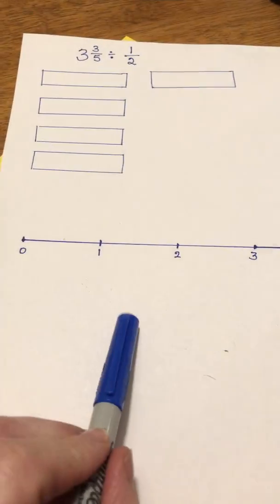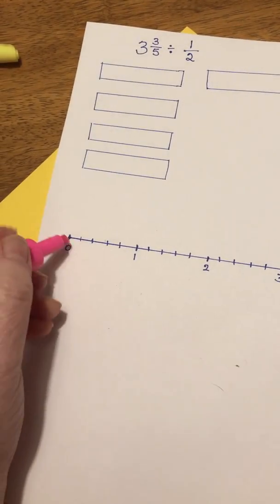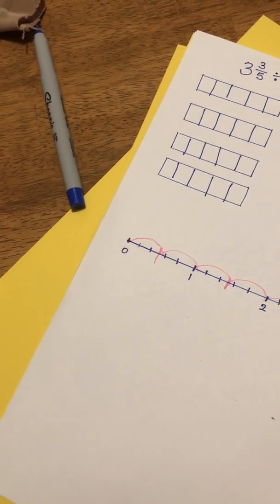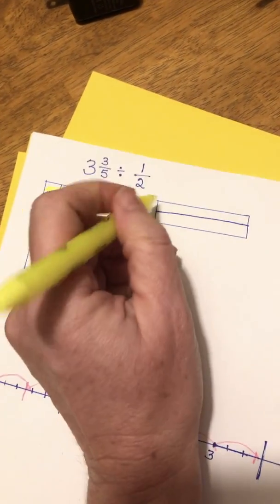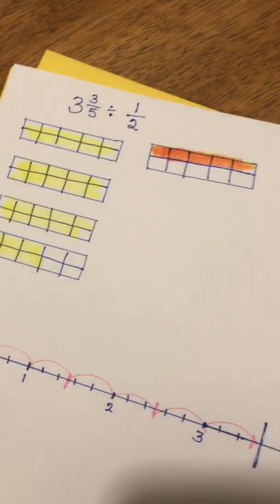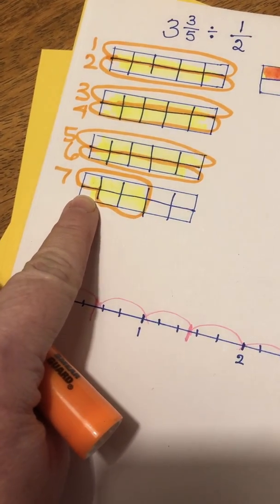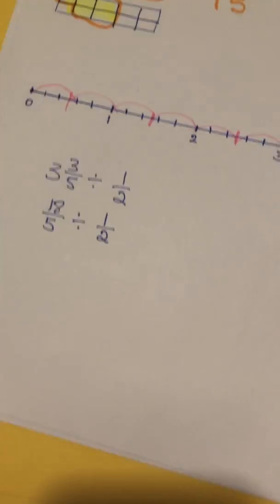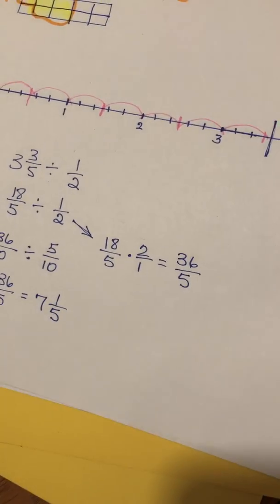December 17, 2019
Modeling division of Fractions 1